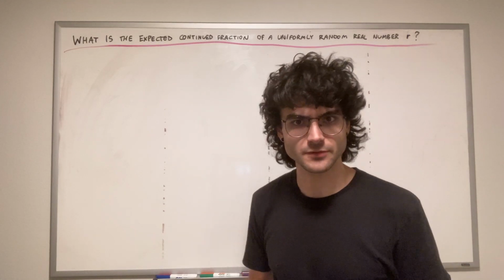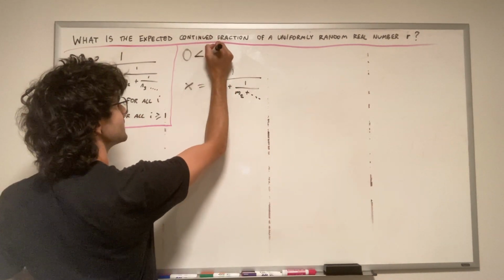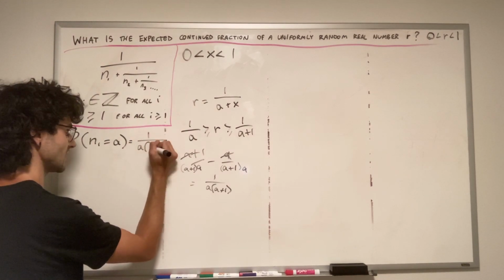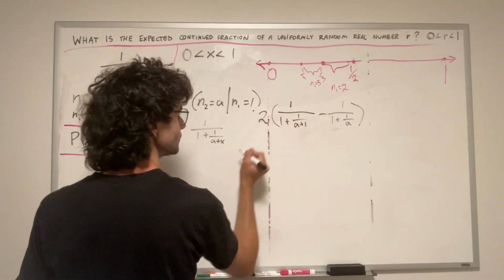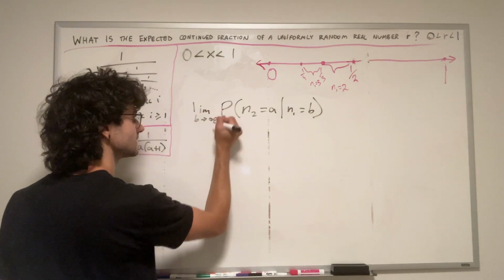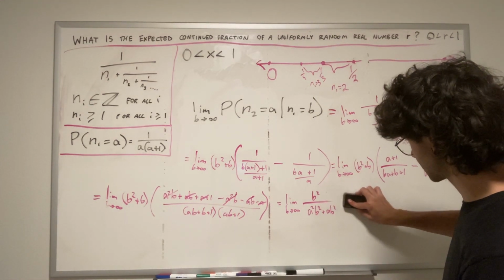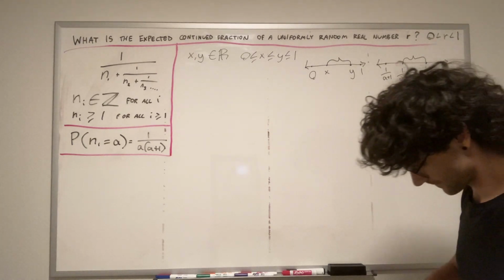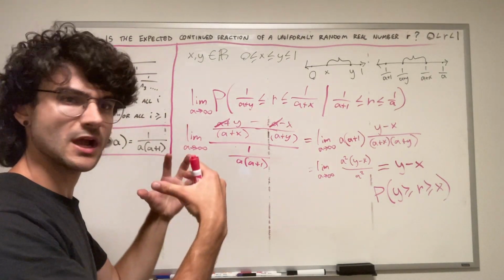What is the “average” continued fraction?